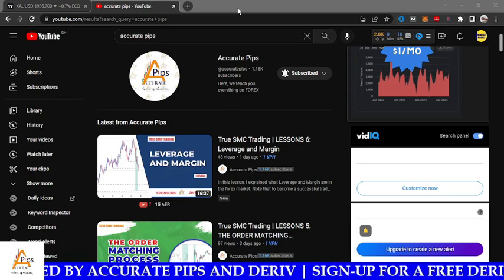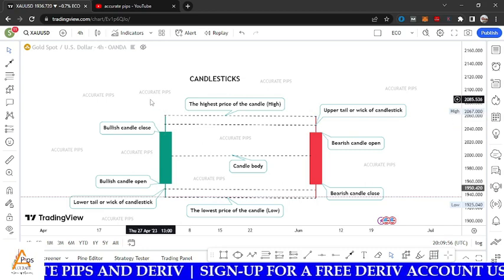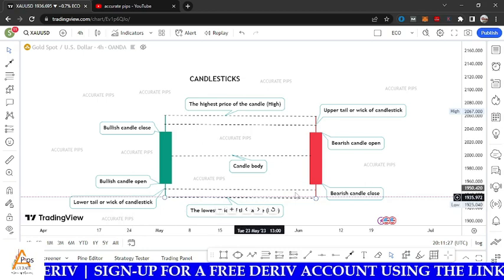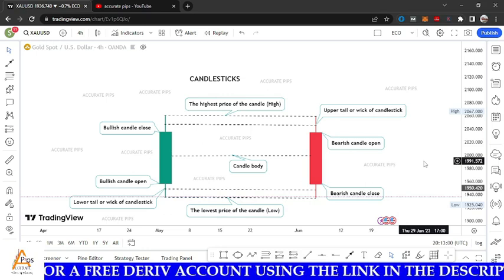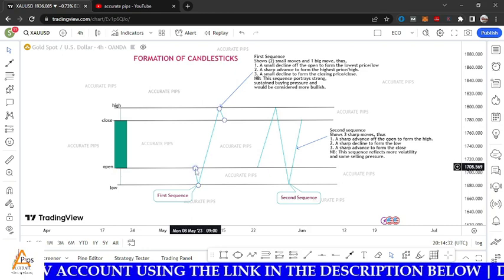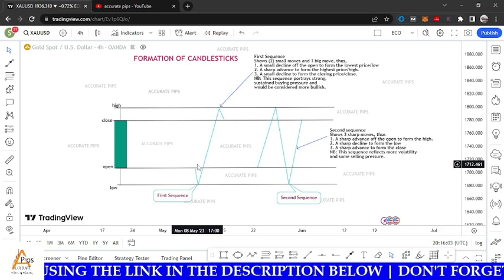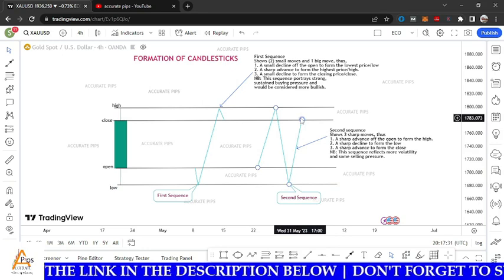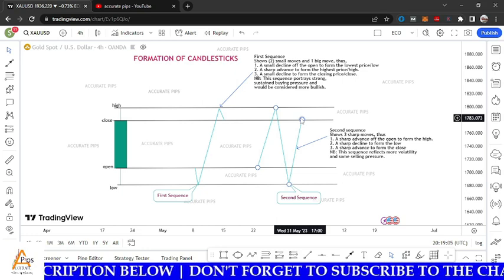True SMC Trading | LESSON 7 CANDLESTICK ANATOMY HOW CANDLESTICKS ARE FORMED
In this lesson, I explained the anatomy of the candlestick and how the candlestick is formed. Note that to become a successful trader, you need to get a trading strategy that is easy to understand, obey, execute, and works consistently for you.

BTC 👉👉 bc1qn59m8d5yclq74nvd4fs0wfnr5l4jnezl8e0am2